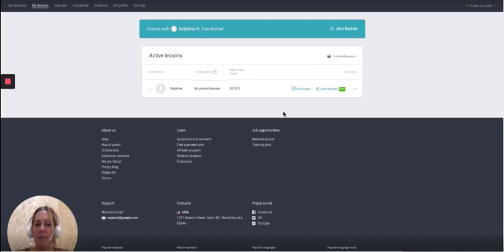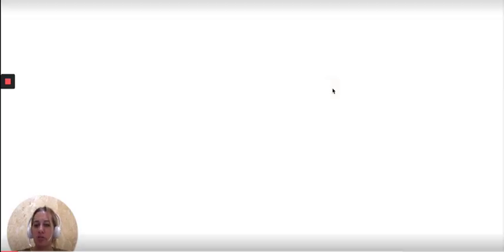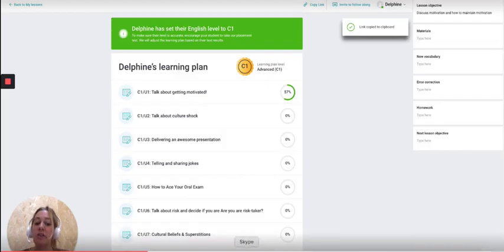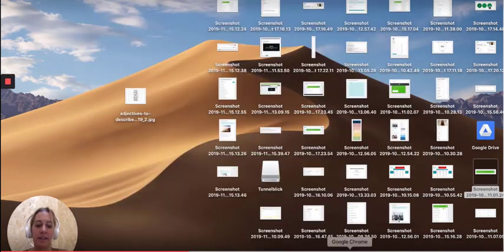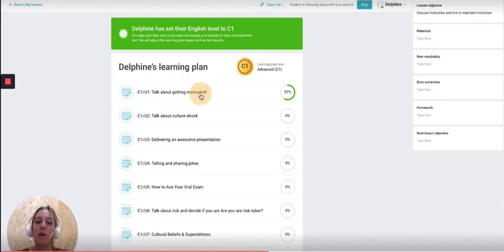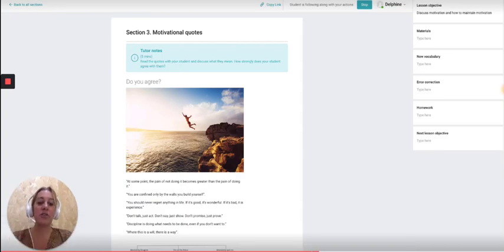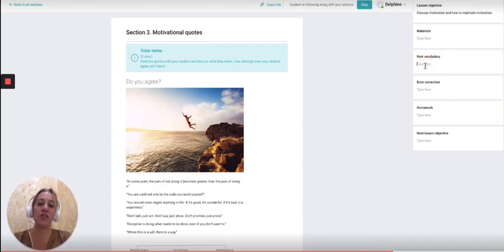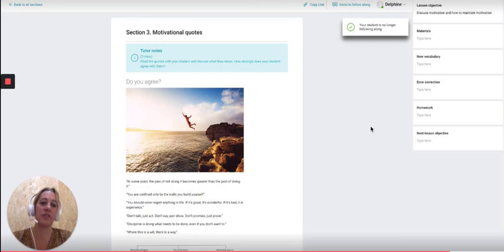How to use Preply learning plans in Preply Space, Skype or Zoom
In this video, Sylvia is taking you through how to access Preply learning plans.